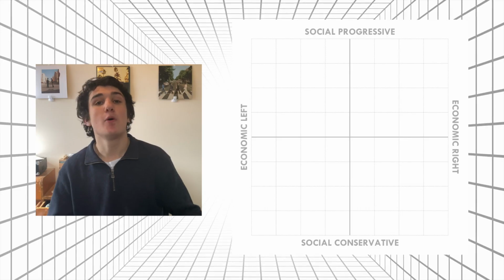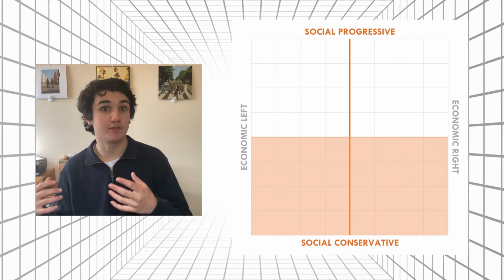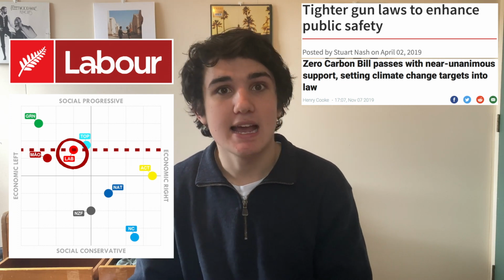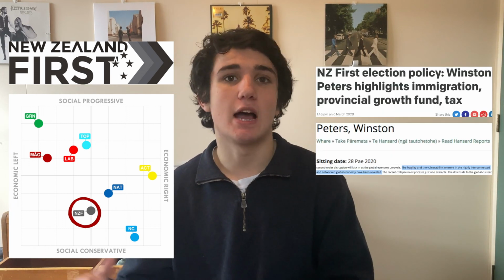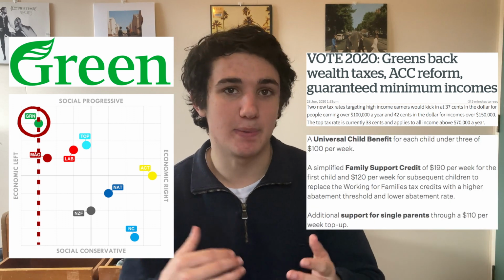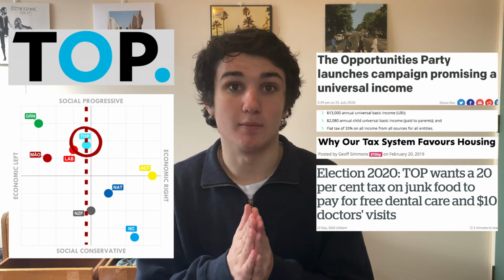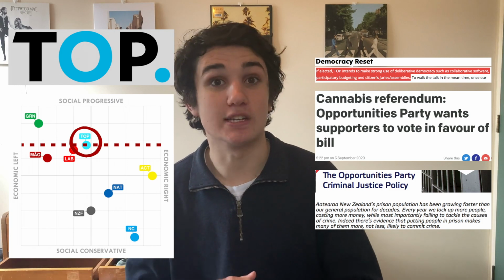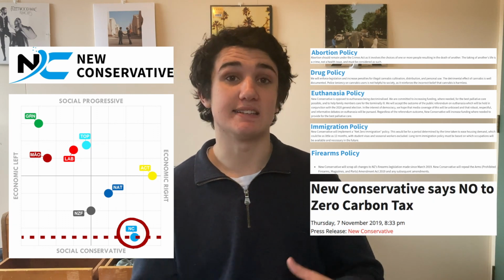Who Should You Vote For? | A Break Down of the Parties Contesting New Zealand's 2020 Election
In this video I break down all of the parties contesting New Zealand's 2020 general election. I show you were they stand ideologically, and how this is reflected in some of their polices, all to hopefully help you answer the question: who should you vote for?

Let me know if you want to see me break down any other issues in NZ politics! I'm considering doing a video further breaking down the Opportunities Party (TOP), and why you might want to vote for them.

Video researched, written, shot and edited by me.